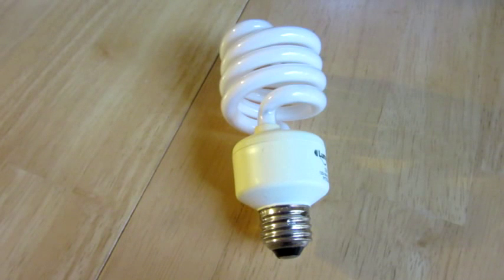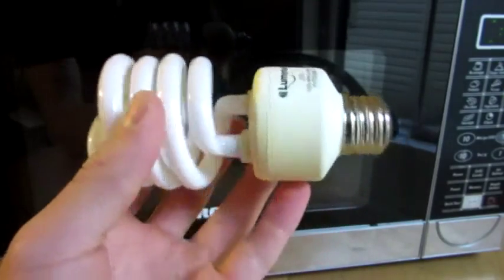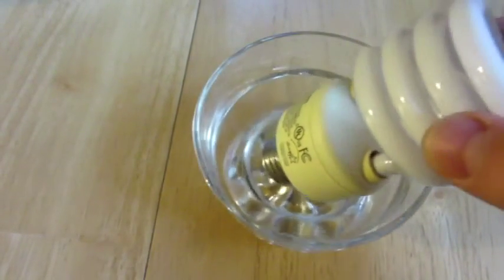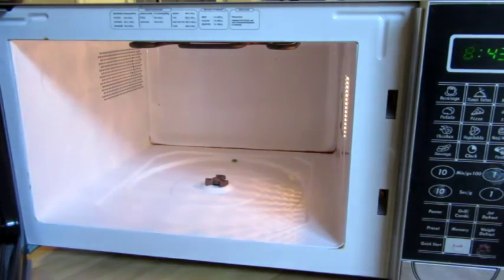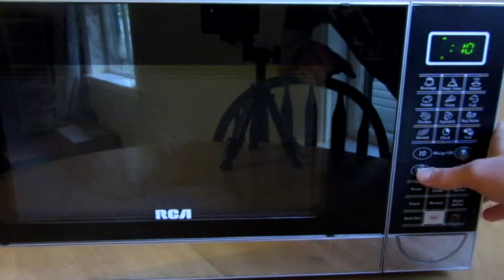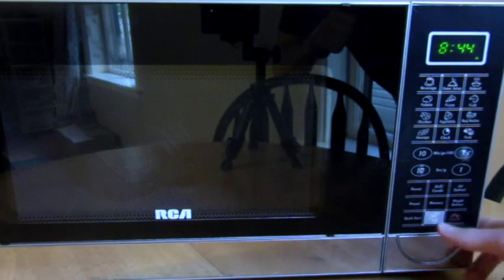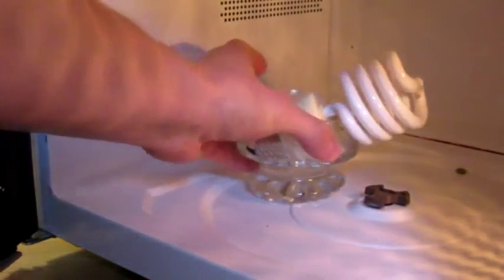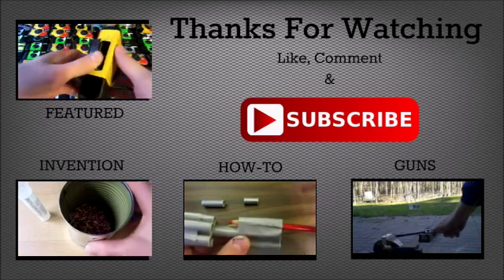Light Bulb in Microwave Fun Science Experiment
You may have seen videos in the past of people microwaving incandescent light bulbs but in this video I microwave a flourscent light bulb! It gives a very different effect! Watch to find out!!